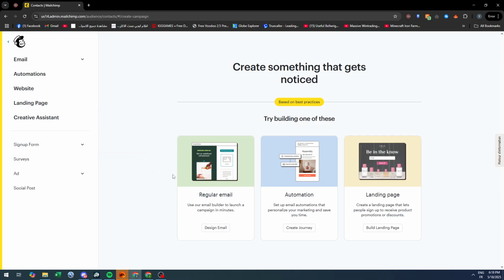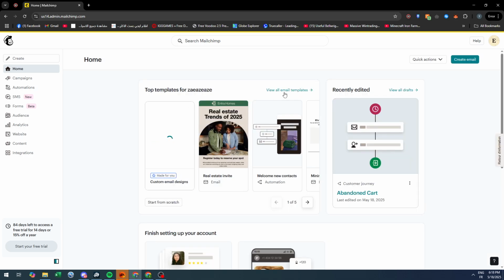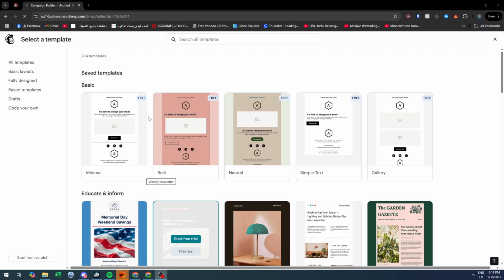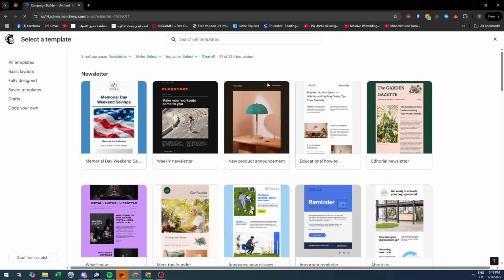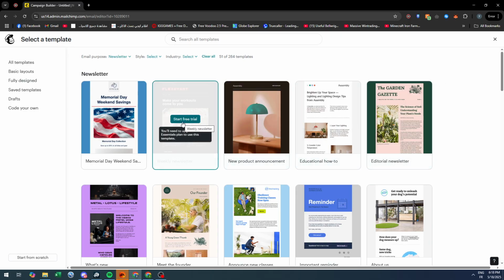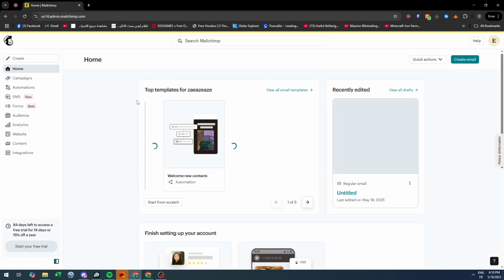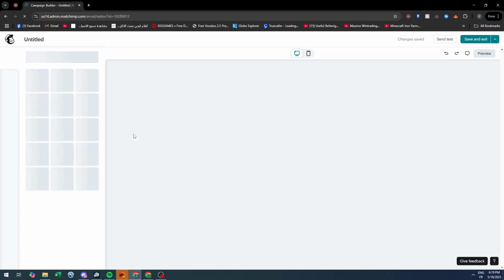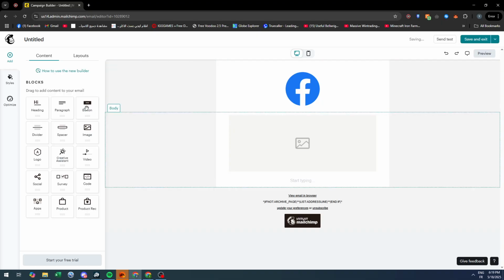How To Create Newsletter In Mailchimp Tutorial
Today we talk about create newsletter in mailchimp,how to use mailchimp,mailchimp tutorial,mailchimp newsletter tutorial,mailchimp newsletter